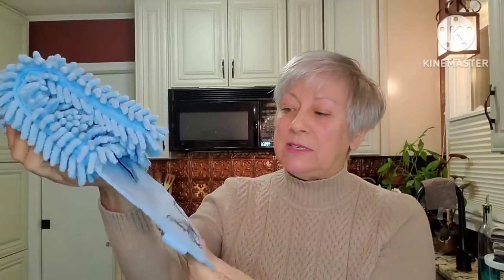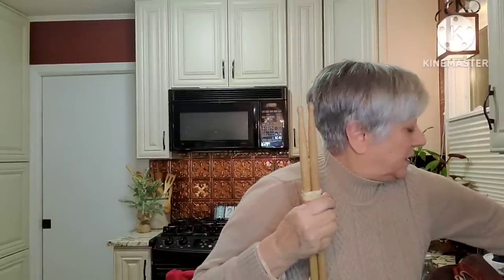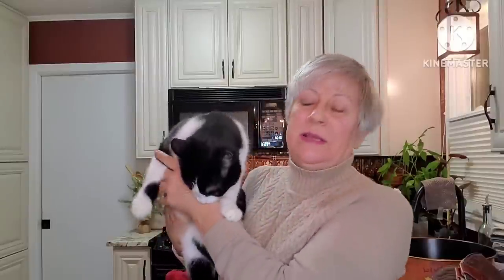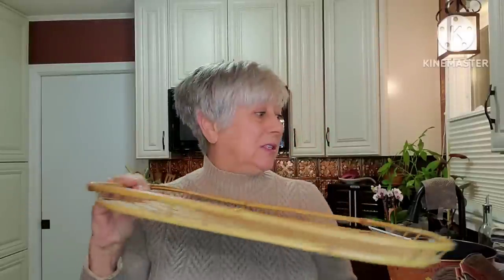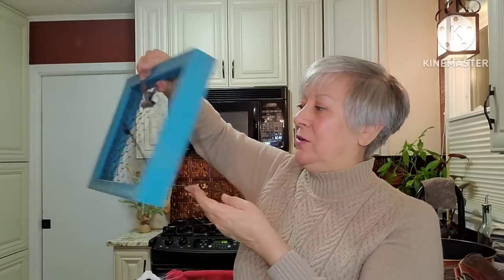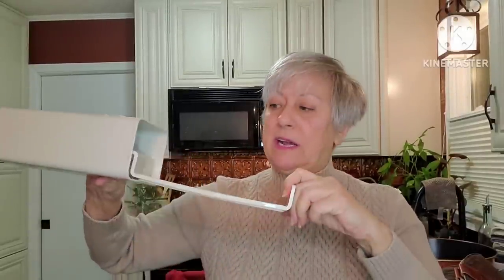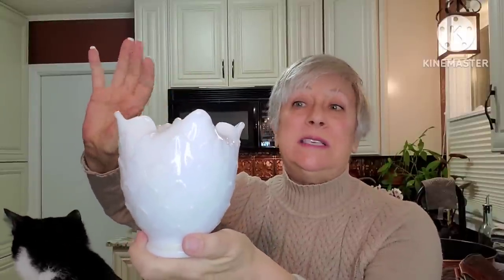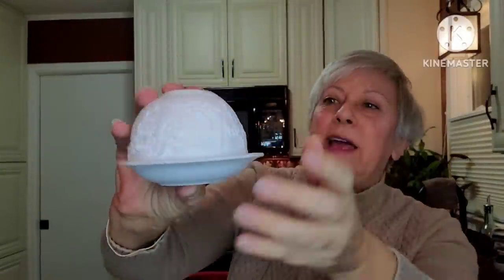New Channel Name / Durham Rescue Mission Thrift Haul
I am excited to share with you not only an epic thrift haul but my new channel name. Check out the video to see what my new name is going to be.  Hugs, Joanne

Booth 1959 @ the Gresham Lake Antique Mall in Raleigh, NC, 6917 Capital Blvd